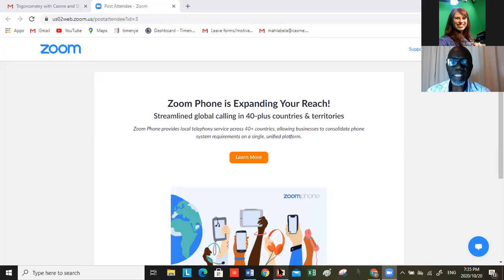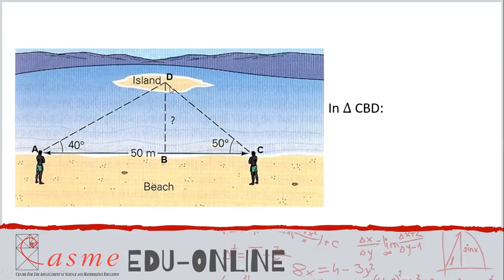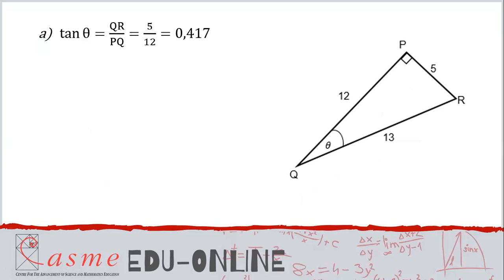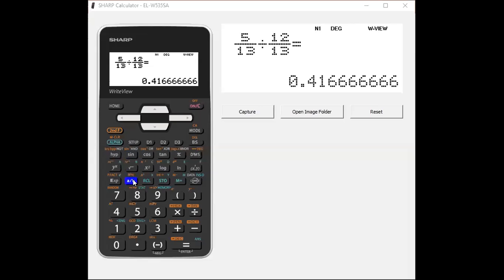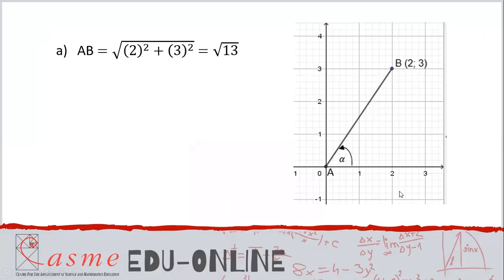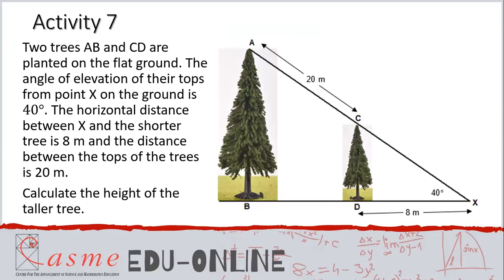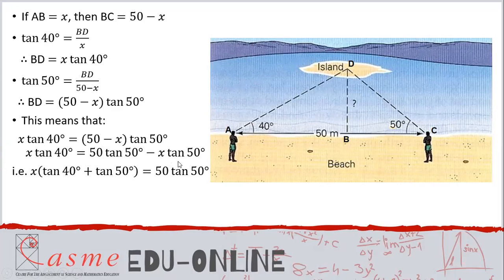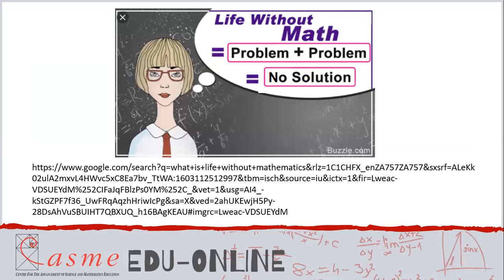Trigonometry workhop with Phatha and Casme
A trigonometry workshop for grade 10, covering all the basics in aid of the Future Fund 2.0. To donate please follow this